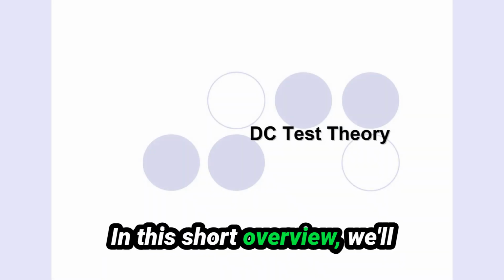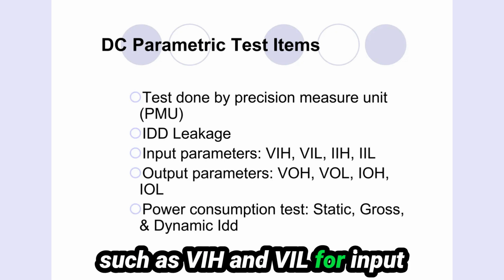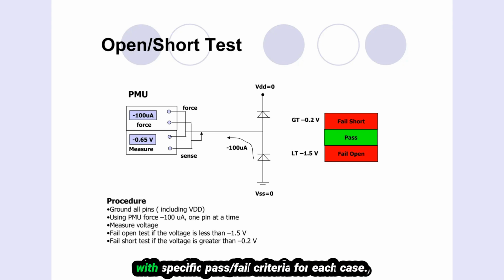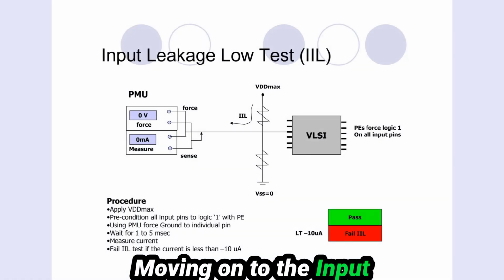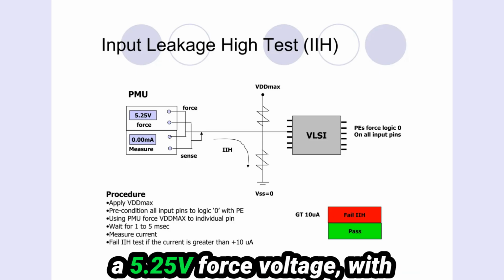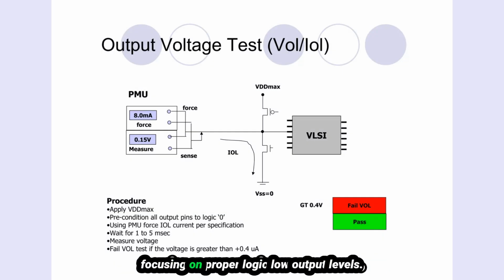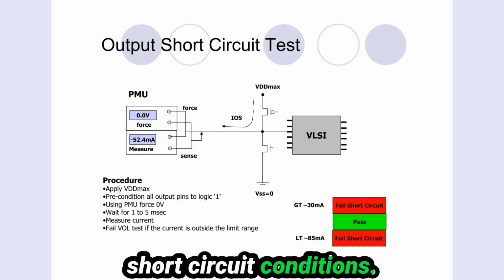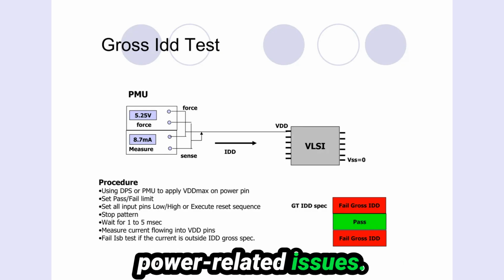Introduction to DC Parametric Testing of Integrated Chips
In this short overview, we'll explore various DC parametric tests that are essential in semiconductor testing. We'll cover important aspects including input and output parameters, as well as critical power consumption measurements that ensure device quality and reliability.